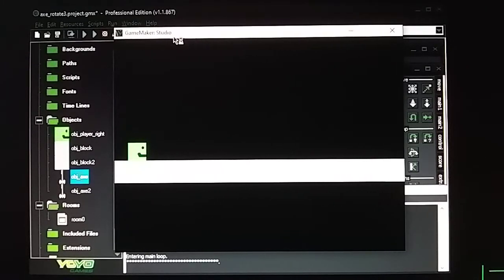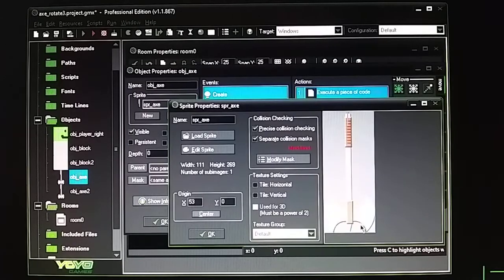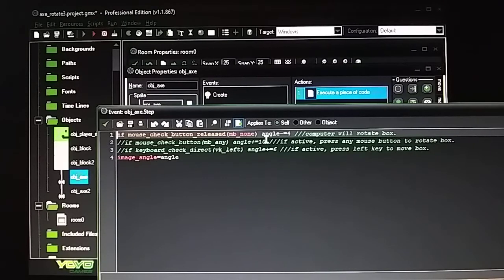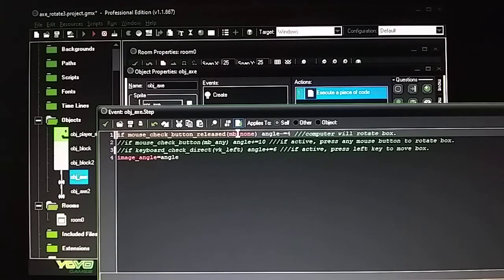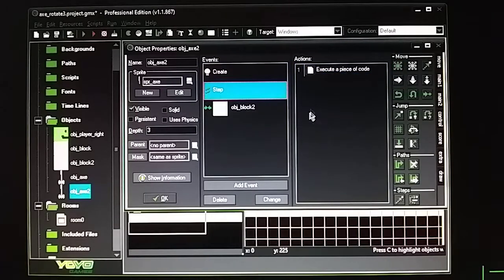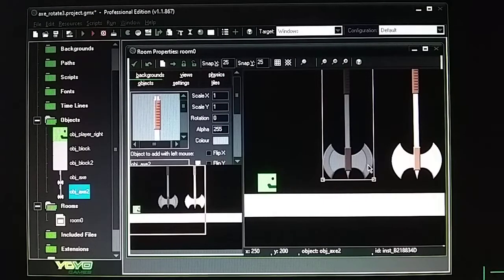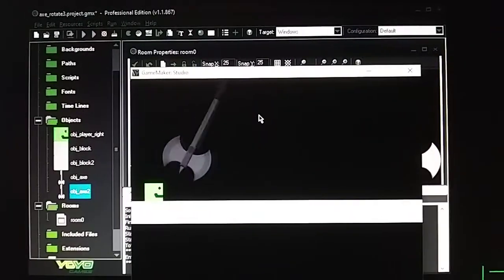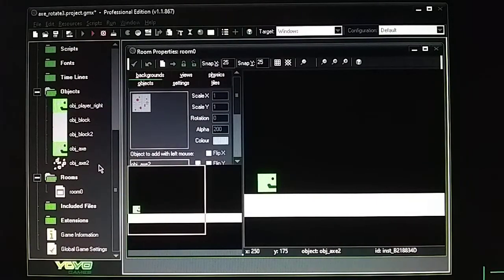Game Maker Studio: How to Create Swing Axes, using Smooth Image Angle Rotation?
obj_axe, Depth 0

Events:

Create

Actions:

angle=180+60
//Rotate the sprite
image_angle=angle

Step:

if mouse_check_button_released(mb_none) angle-=4 ///computer will rotate box.
//if mouse_check_button(mb_any) angle+=10 ///if active, press any mouse button to rotate box.
//if keyboard_check_direct(vk_left) angle+=6 ///if active, press left key to move box.
image_angle=angle

obj_axe2, Depth 3

Events:

Create

Actions:

angle=180+60
//Rotate the sprite
image_angle=angle

Step:

if mouse_check_button_released(mb_none) angle+=3 ///computer will rotate box.
image_angle=angle